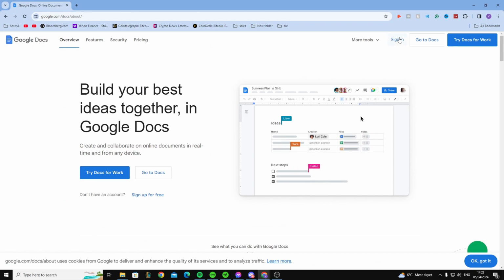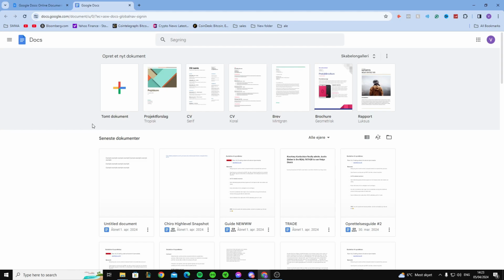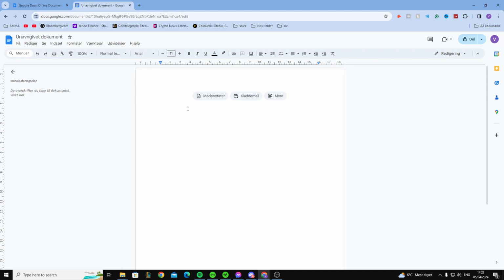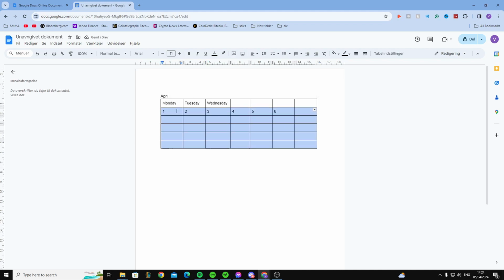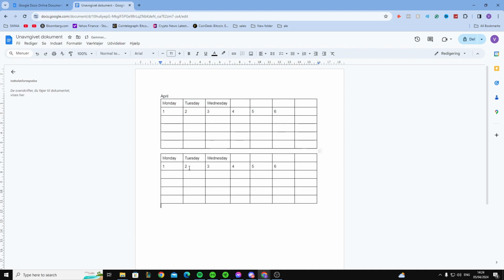How to Create a Calendar in Google Docs (2025)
In this video I'll show you how to easily make a calendar on your google docs. The method is very simple and clearly described in the video. Follow all of the steps & create a simple and nice looking calendar on google docs, that you can share with others.